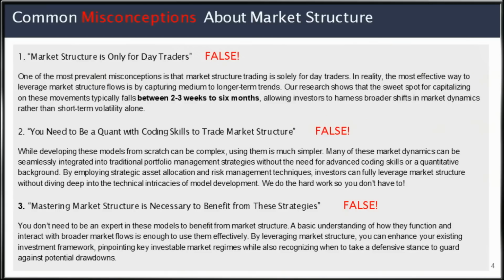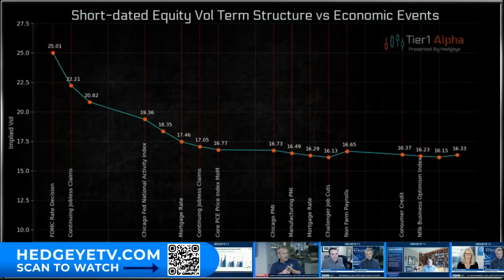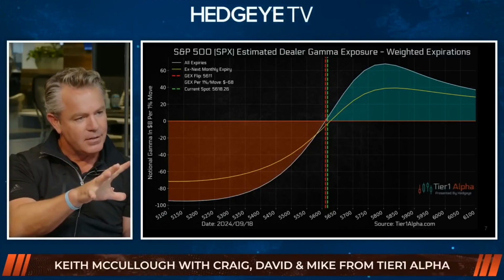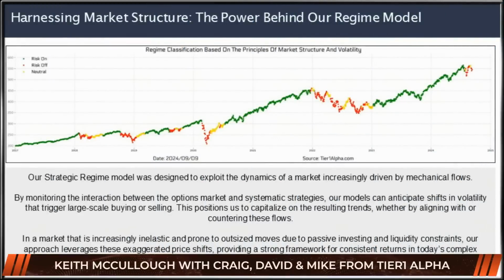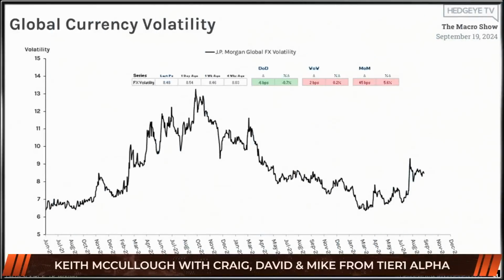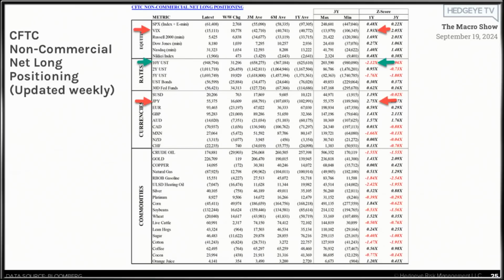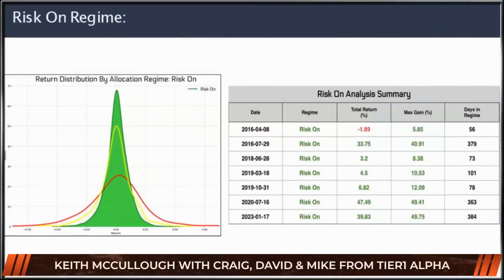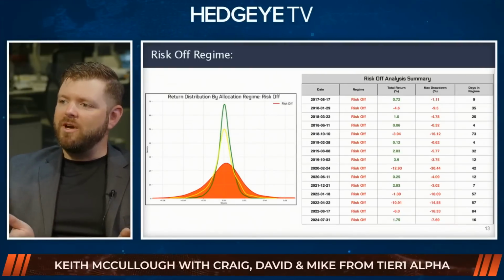Real Conversations | Keith McCullough with Tier1 Alpha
BOOM! Free 'All Access Week' Is HERE, featuring 8 high performance investing products FREE each day from 9/16 to 9/20

If you haven't read Tier 1 Alpha's daily investing insights, you're missing out.

From the Market Situation Report to videos filled with thoughtful investment outlooks, the firm has provided immense value to subscribers since partnering with Hedgeye in the last year.

Now, the entire Tier 1 team (co-founders Craig Peterson, David Pegler and Senior Executive Advisor Mike Green) are set to join Hedgeye CEO Keith McCullough for a Real Conversation. Tune into this live webcast at 11:00am ET on Thursday, September 19th for a masterclass on options, flows, and volatility in today's evolved market.

Choose the right Hedgeye subscription for you to gain actionable market research backed by a repeatable & data driven process.